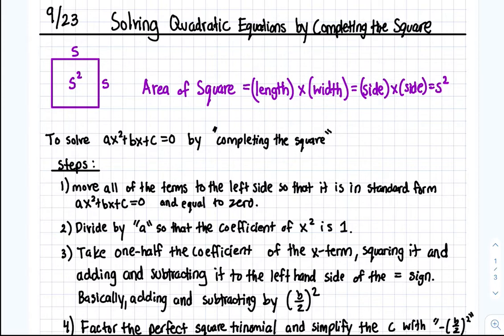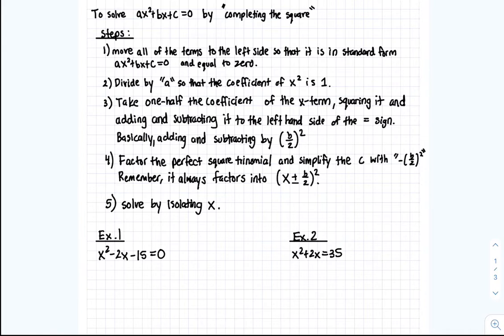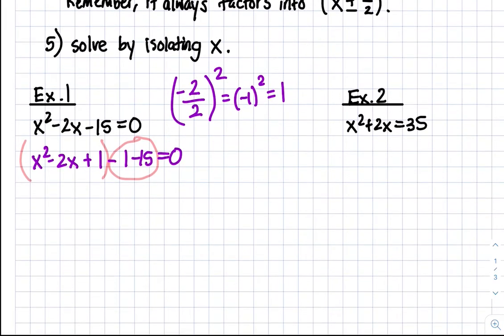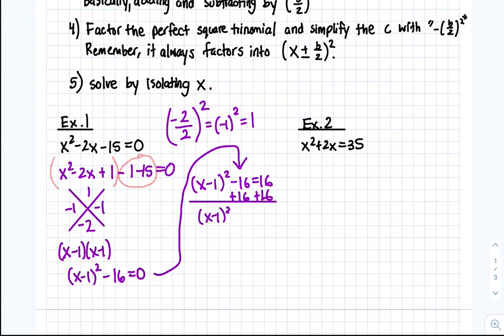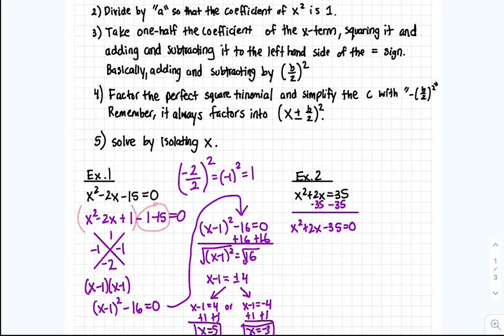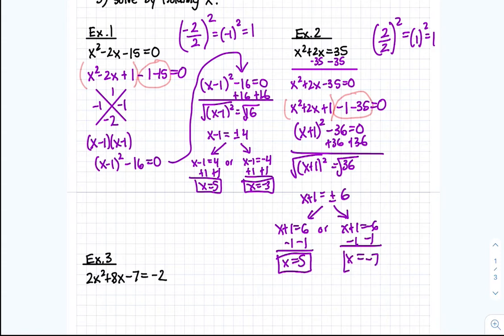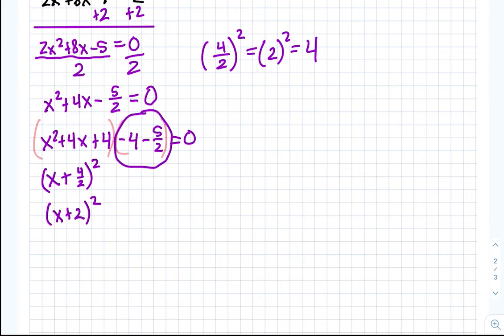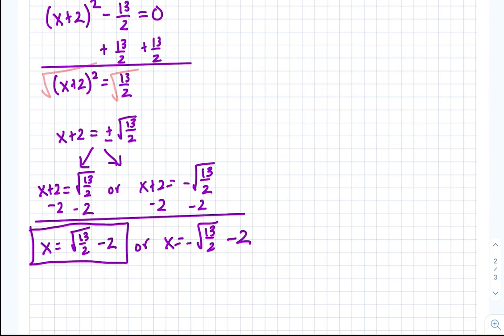Math 2020-2021 EdPuzzle Solving Quadratic Equations by Completing the Square